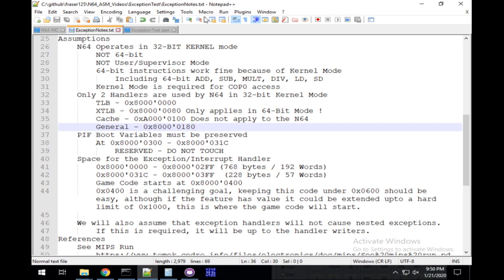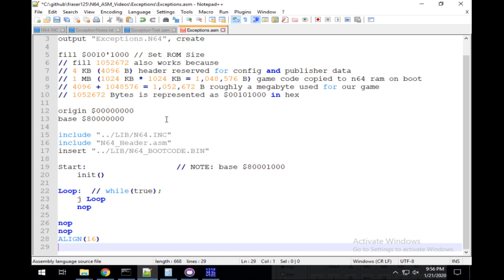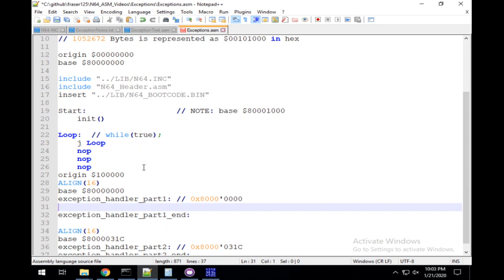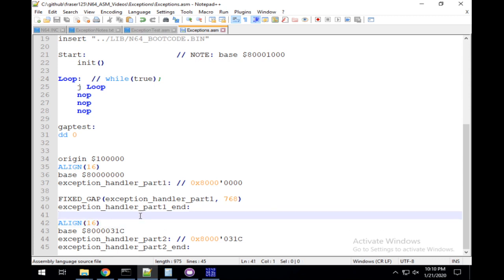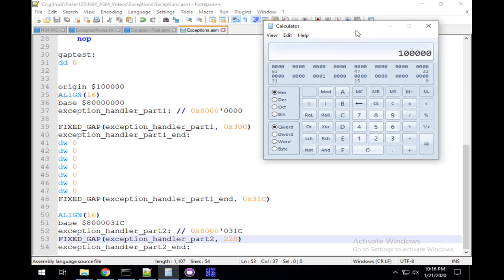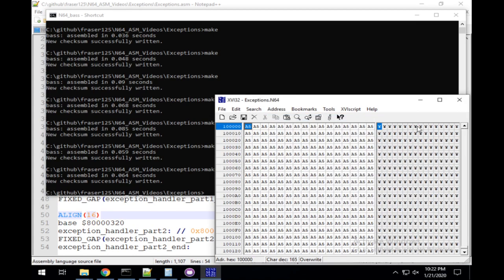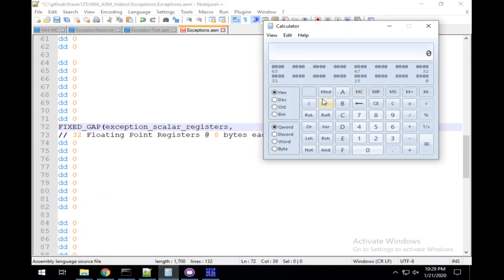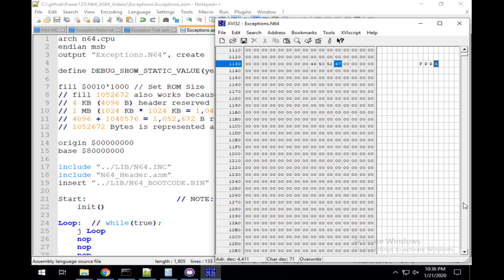016 Exception Code Layout